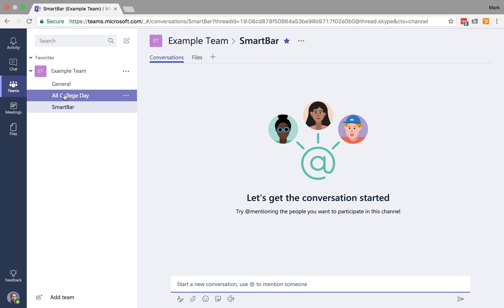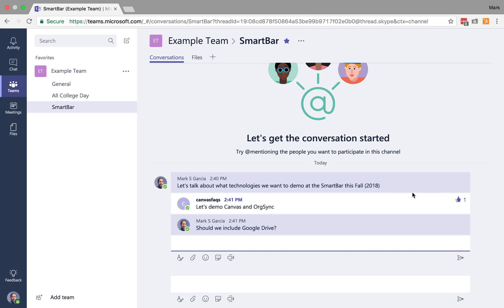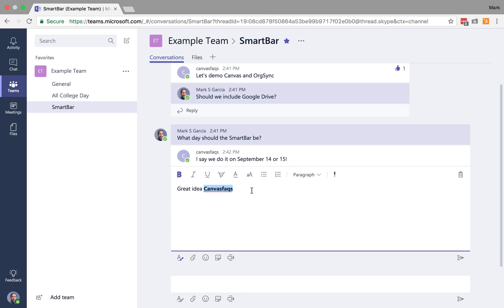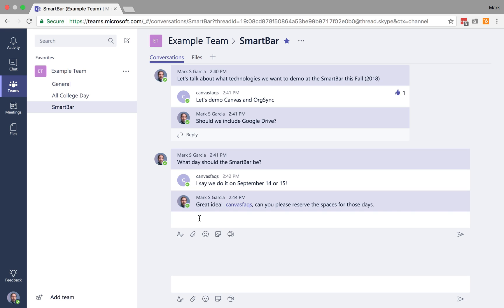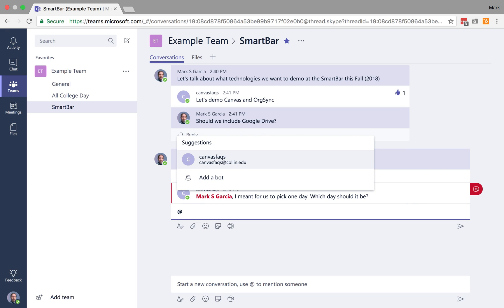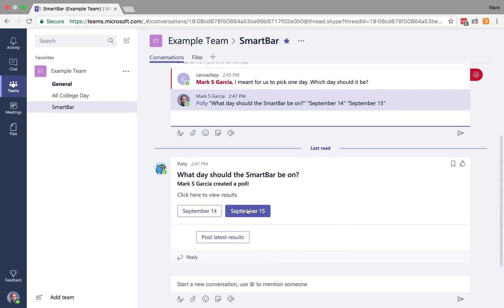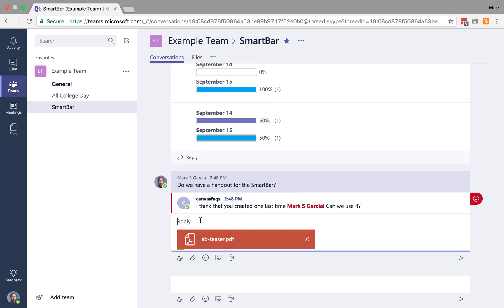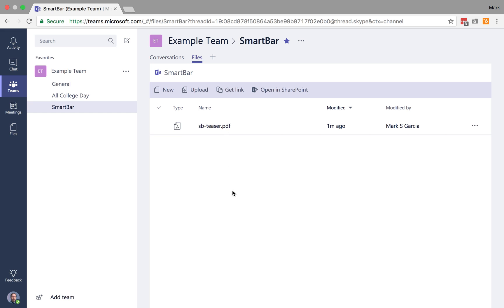02 - Microsoft Teams : Conversations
In this video, I cover the topic of Conversations, and how they can be utilized in Teams.